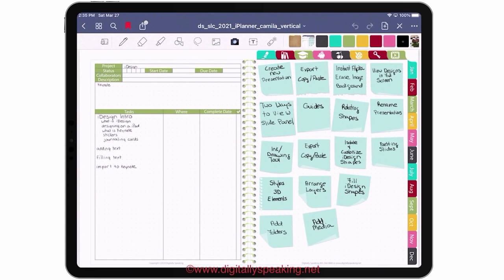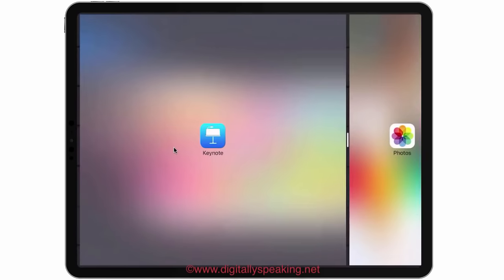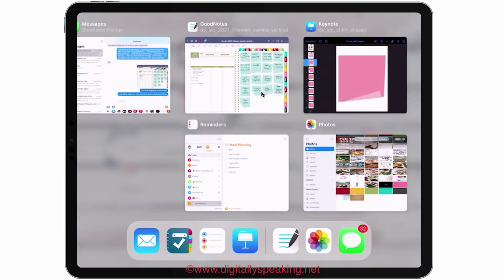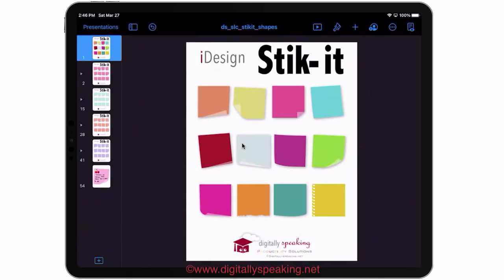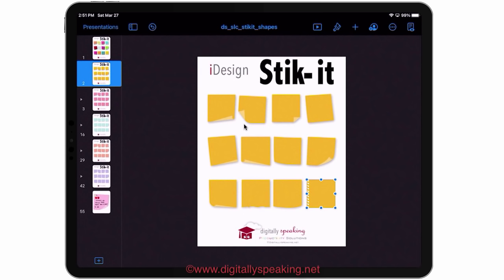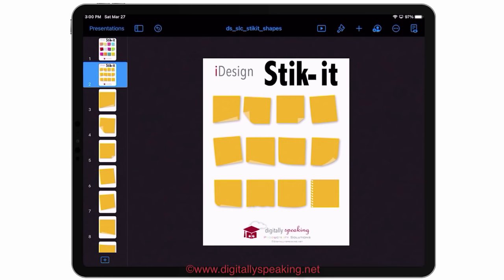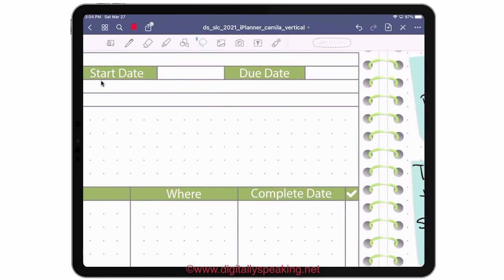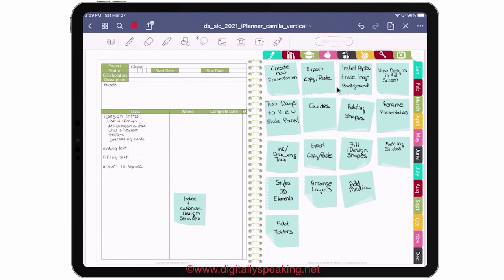How to Make Digital Sticky Note Stickers in Keynote to Use in Goodnotes 5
Raise your hand if you love sticky notes, and post-it notes. I love sticky notes. In this video, I am going to show you how I KanBan with sticky notes for project tasks and how to create your sticky note lineup so that they are ready and available in seconds when you need a sticky note. I find this even faster than using paper sticky pads on my office desk.

This is key to my productivity. Using "iDesign Stik It" sticky notes allows you to customize colors and patterns. I use color to code my tasks and priorities. If you color-code tasks and priorities you can identify at a glance what tasks and priorities are dominating your days.

→ WHAT'S NEXT?